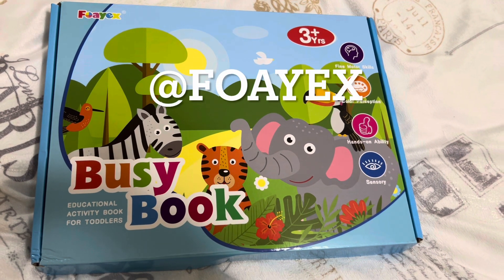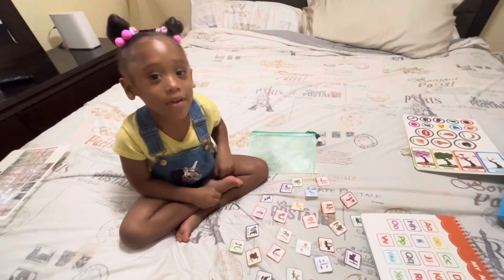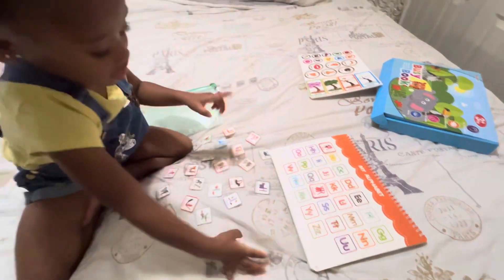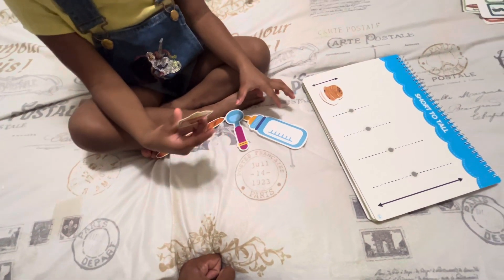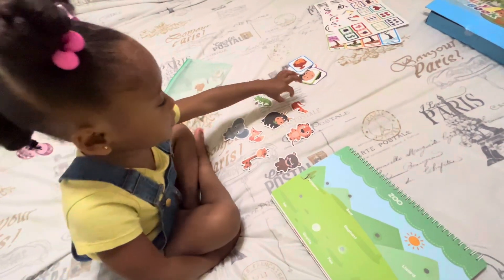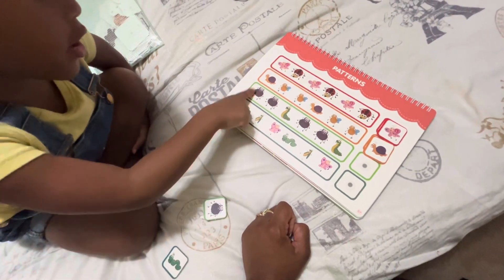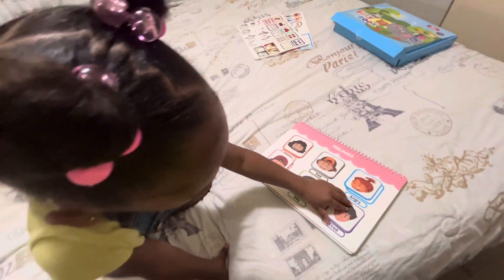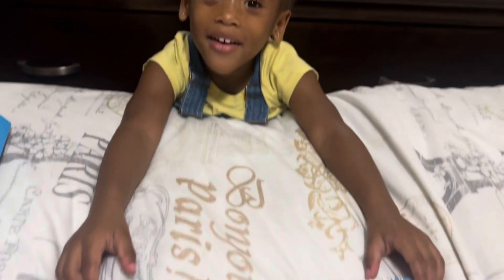MY BABY LOVES THE BUSY BOOK!foayex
Product Name : Foayex montessori preschool learning books

CODE: 10U2AH7R

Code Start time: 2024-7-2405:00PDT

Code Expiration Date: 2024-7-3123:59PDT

Reg.Price: 24.87 $